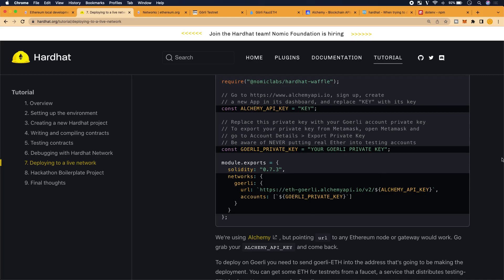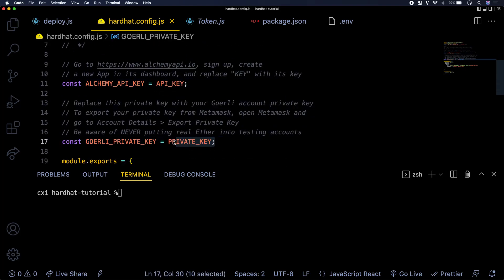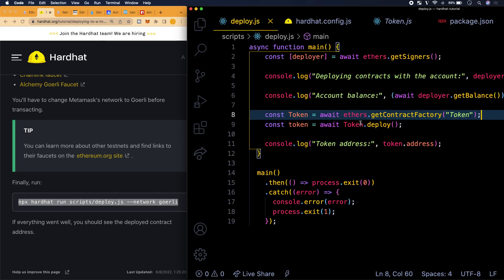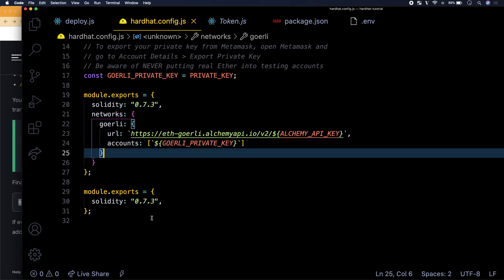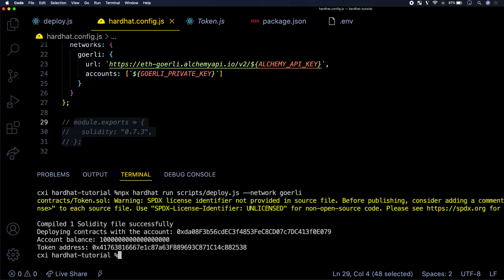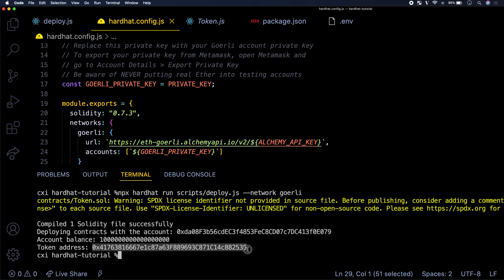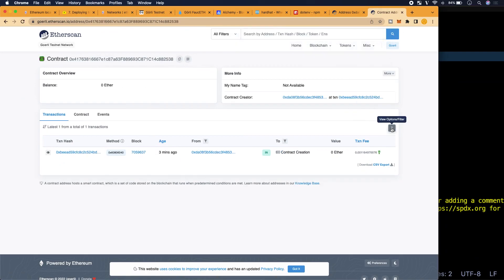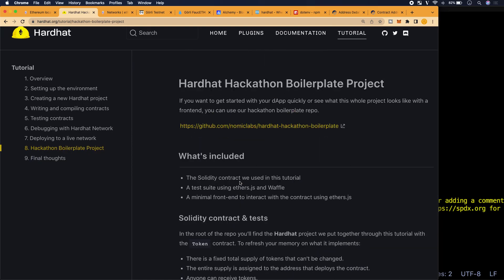Deploy a smart contract to the Goerli testnet (second part)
Hey guys,

In this video we solve our bug and officially deploy our smart contract.

If you guys wanna set up a .env file for your project I'll leave a link to the npm module below,

Best,

Fido